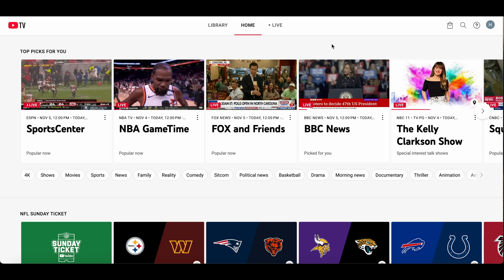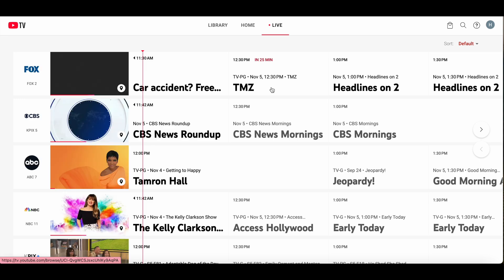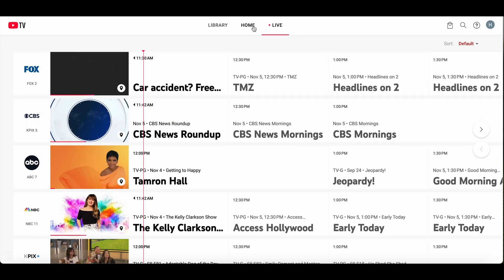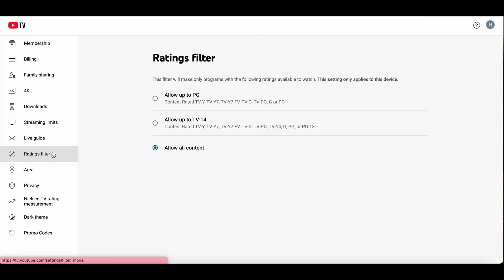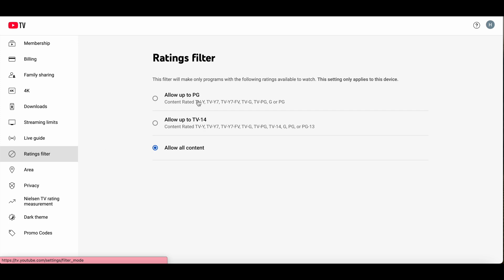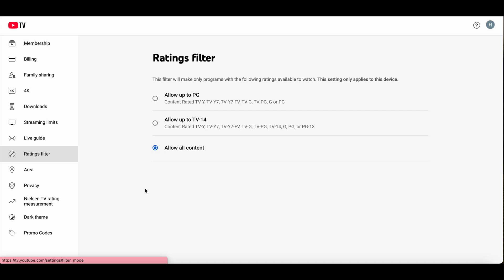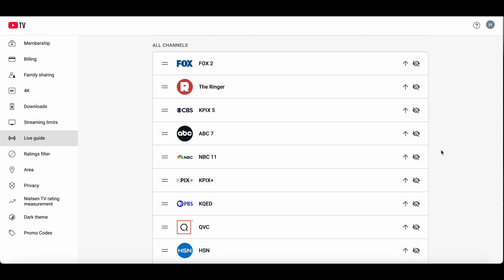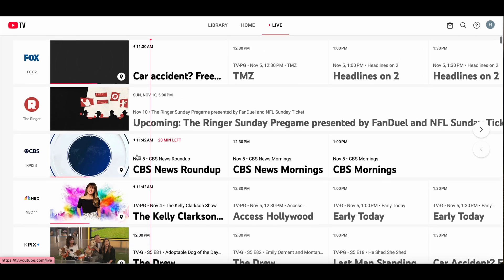How to Block Channel on Youtube TV - Full Guide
You can't directly block a channel but you can hide it from the Live view and you can apply ratings filters, in other words, parental restrictions, for content unsuitable for kids. This video will show you step by step how to do these.